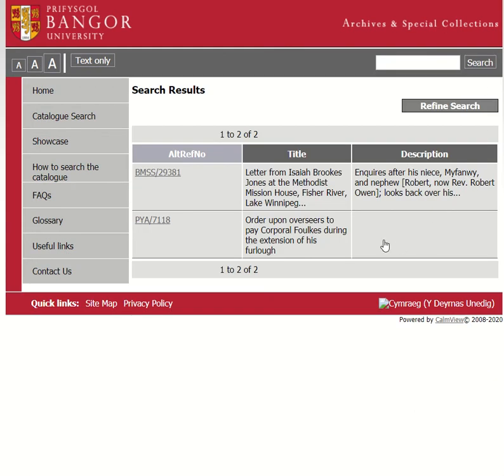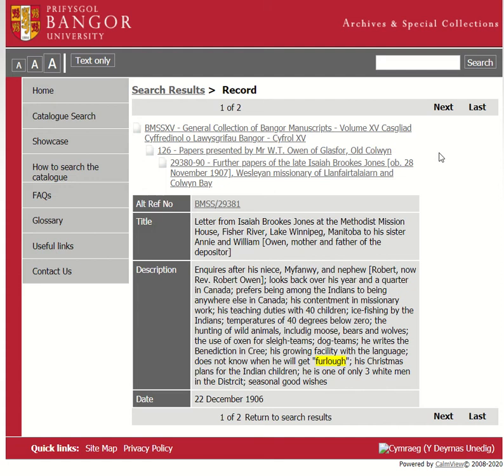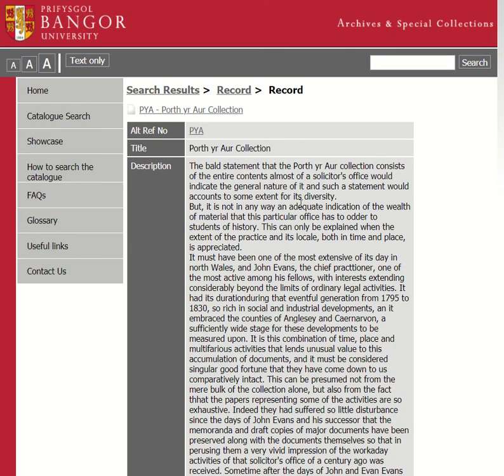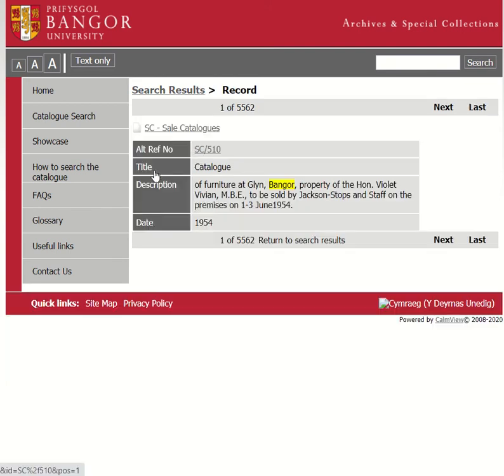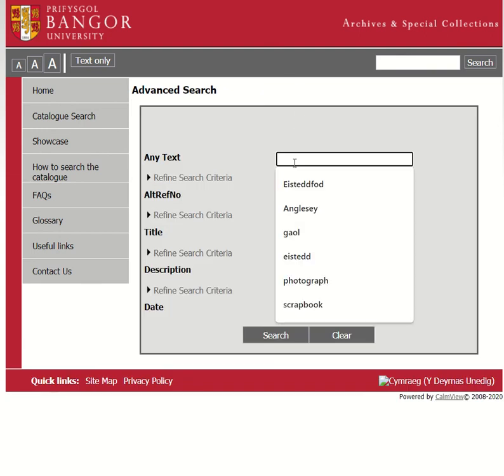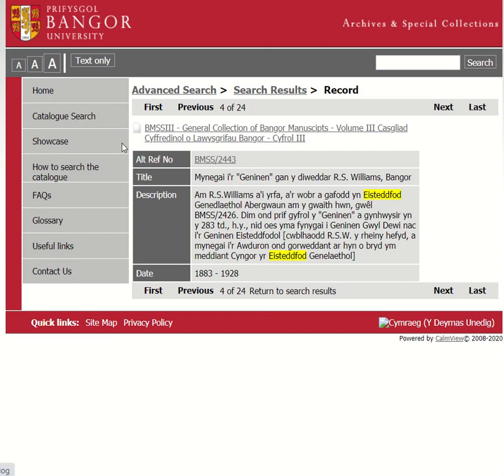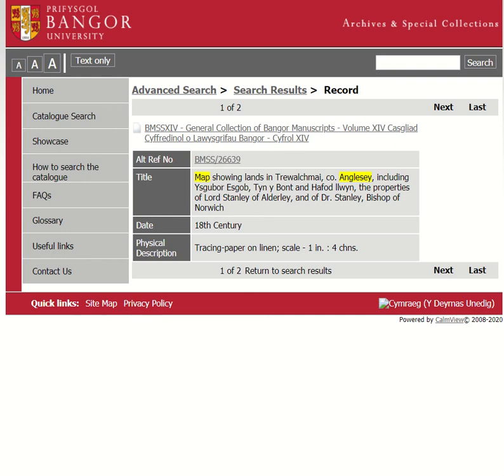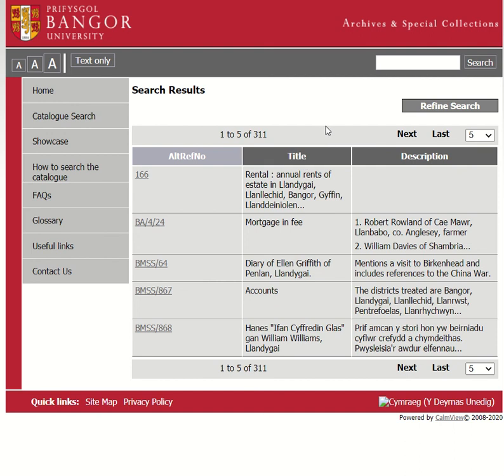Searching the Archives and Special Collections' Online Catalogue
A short video on how to search the online catalogue for Bangor University's Archives and Special Collections.